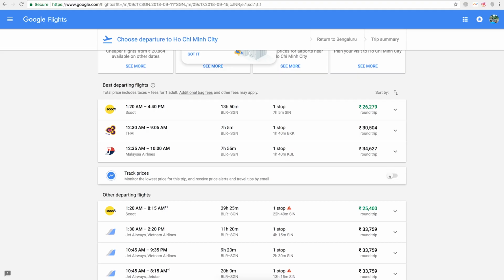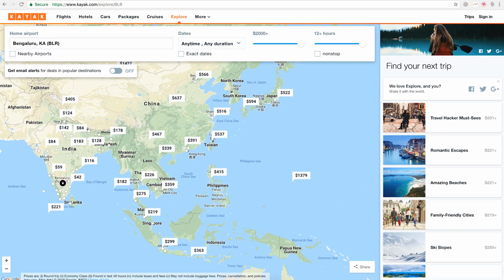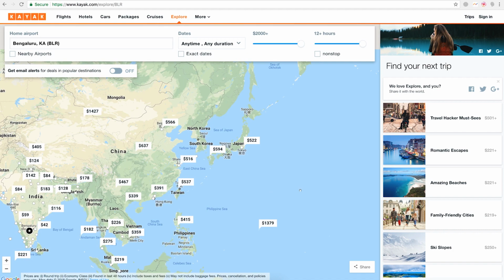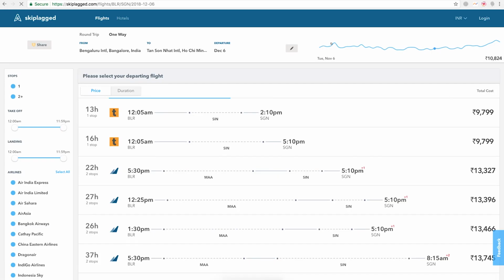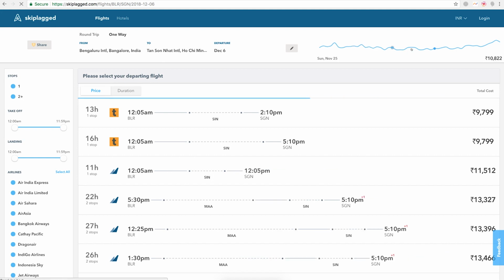How to Find Cheap Flights | 5 Secret Tricks to Book for Cheap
Learn 5 Booking Secrets to save lots of $$$ on your next flight ticket. Hacks to get the best fare deals on flights all around the world.

How I Capture My Photos & Videos -
Main Camera
Main Camera Lens 1
Main Camera Lens 2(Zoom)
Small & Best VLOG Camera
My Phone
My Tripod

Follow and Like Me on Social Media -